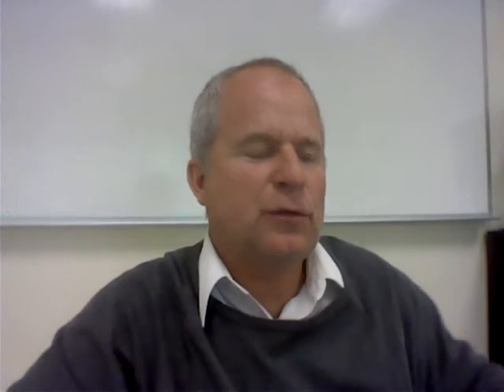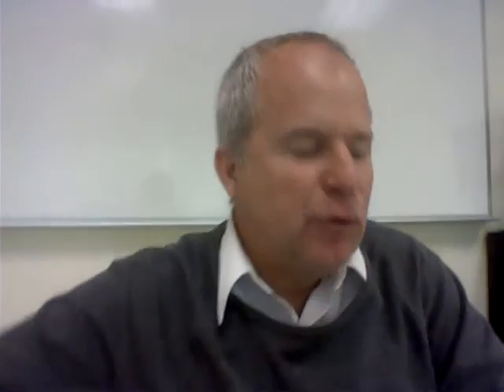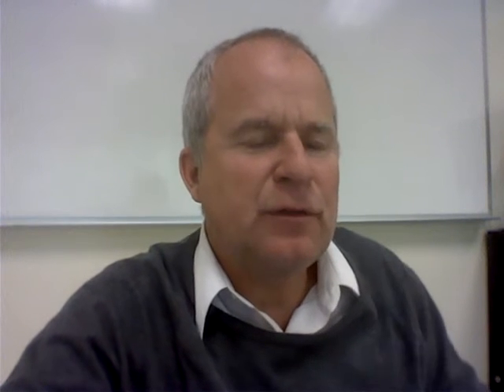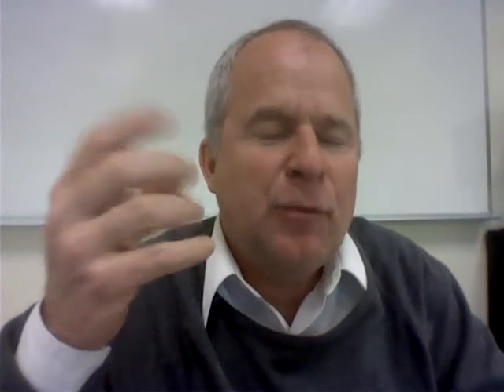Online TOEFL Course